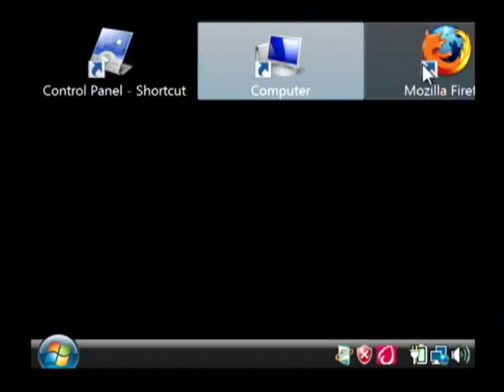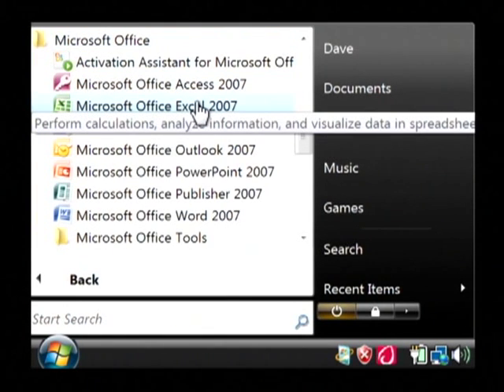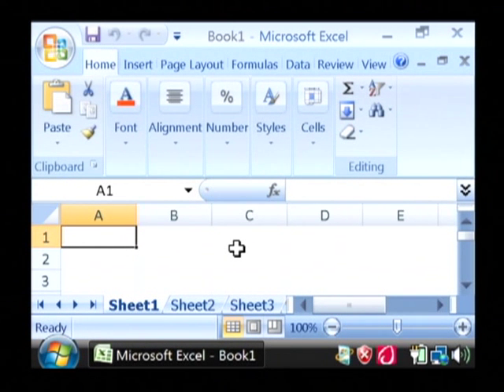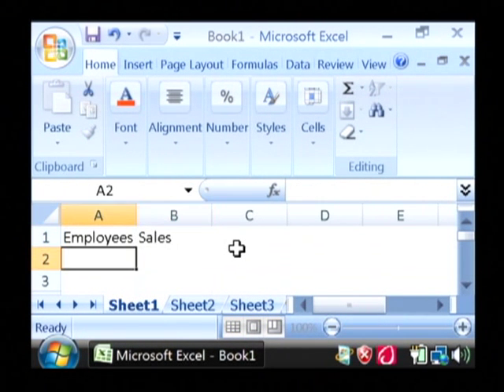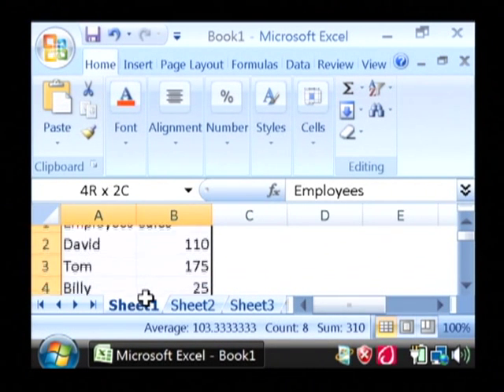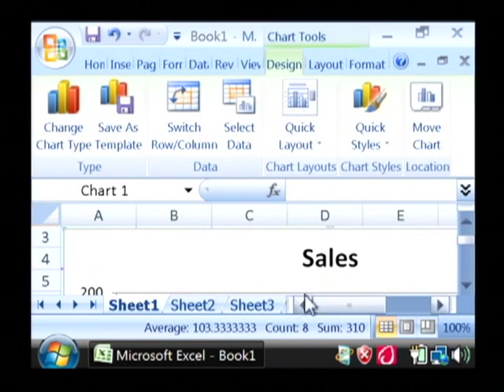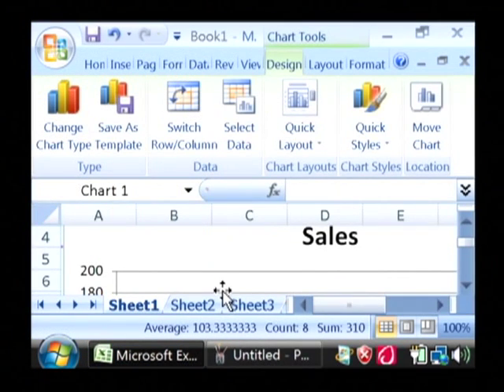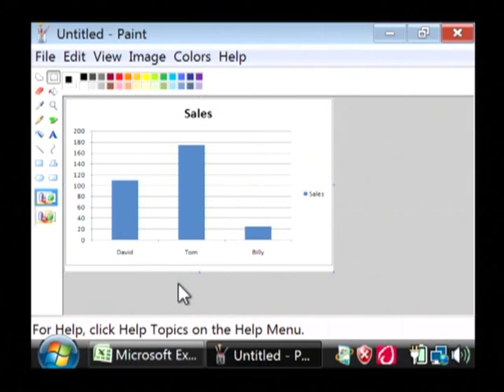Computers & Laptops : How to Make a Histogram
Making a histogram requires opening Microsoft Excel, entering data into a spreadsheet, highlighting the data and finding the 2-D column icon under the "Insert" tab. Create a histogram from data in a spreadsheet with IT help from a software developer in this free video on computers.